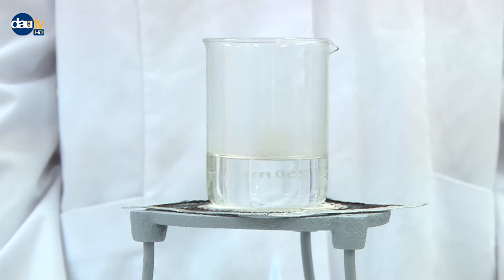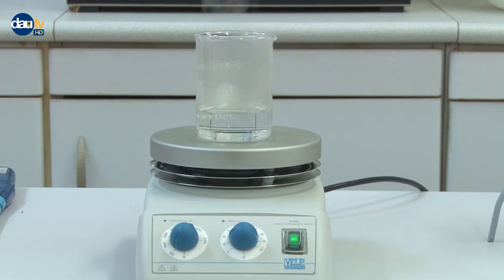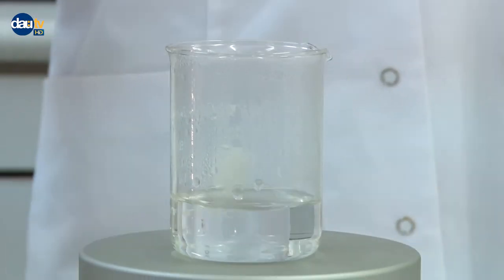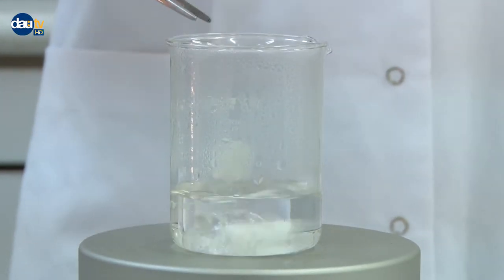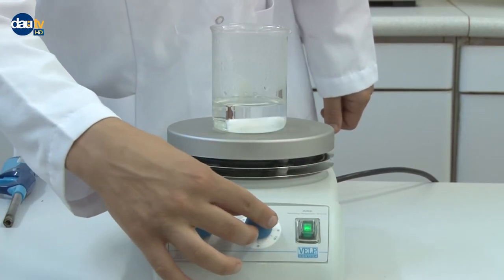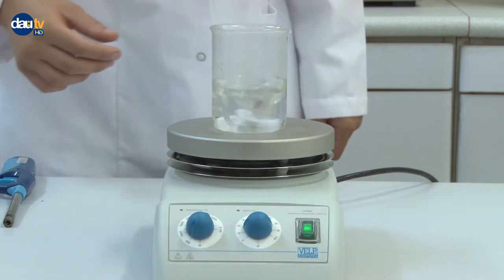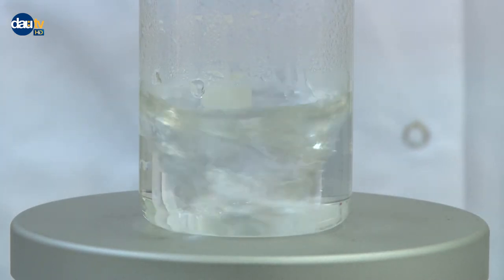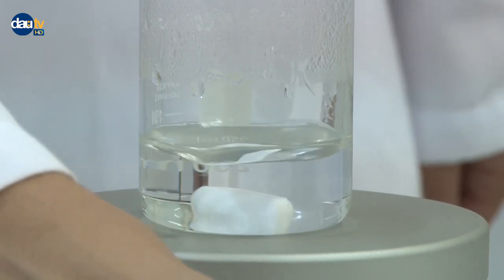EMU CHEMISTRY DEPARTMENT: HEATING A LIQUID IN A BEAKER BY HOT PLATE MAGNETIC STIRRER